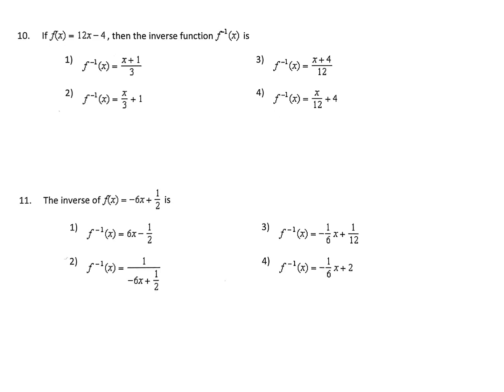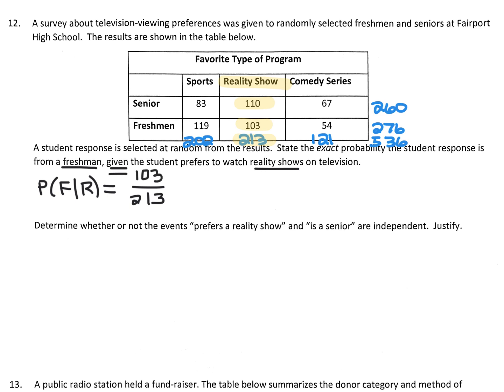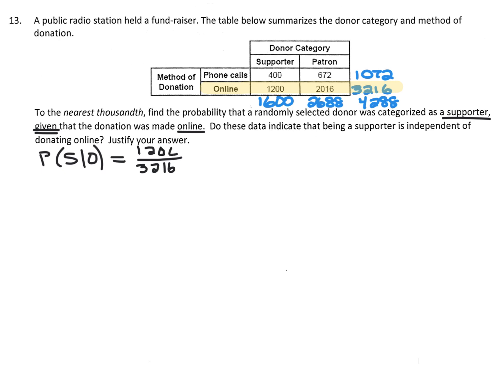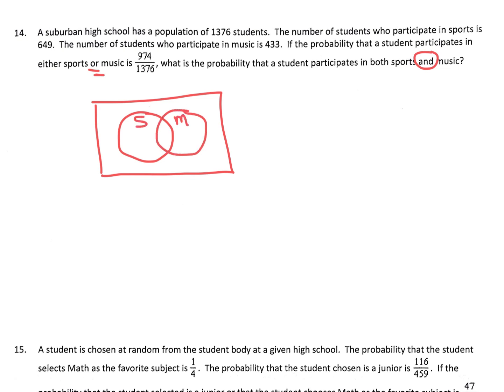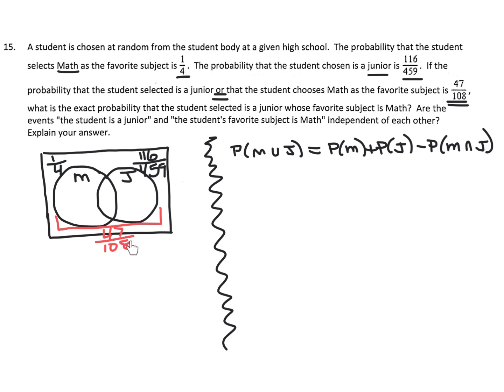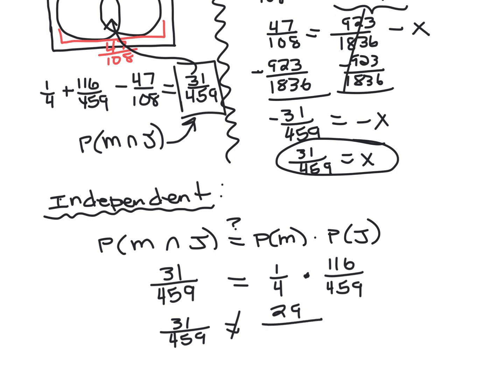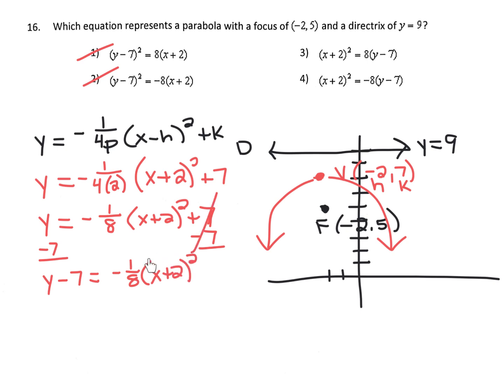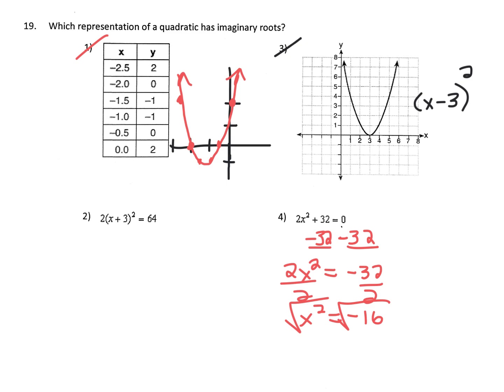Unit 9 Review Sheet (#10 - 15)